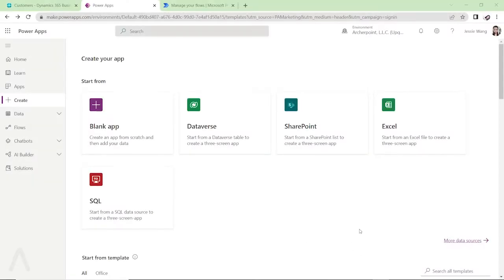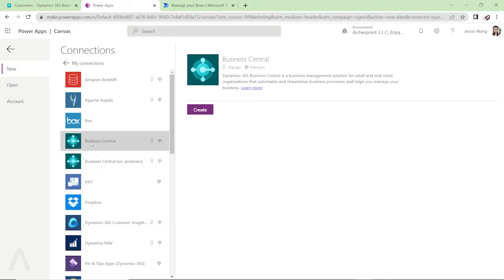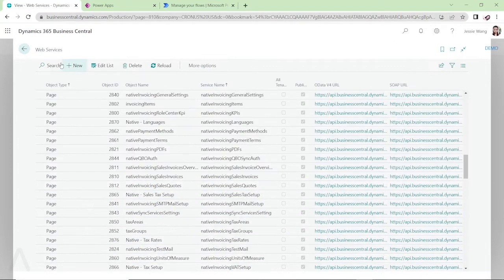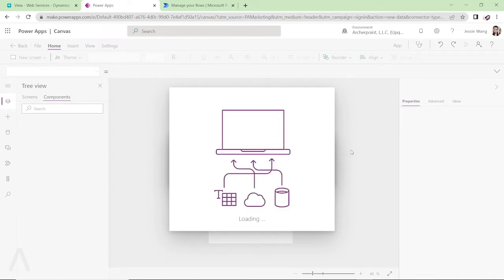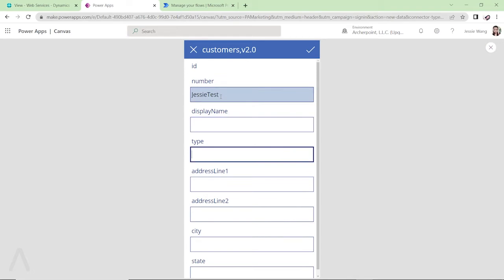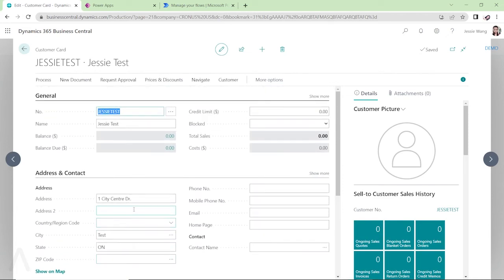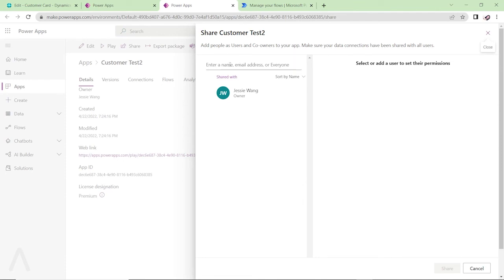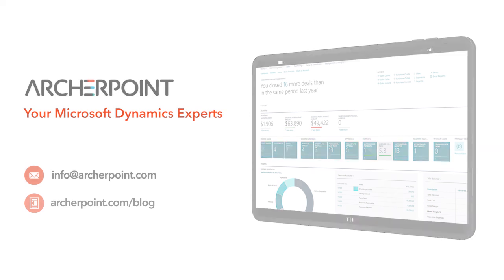How to Create a Microsoft Power App and Connect to Dynamics 365 Business Central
This video demonstrates how to create a Microsoft Power App, connect it to Microsoft Dynamics 365 Business Central, retrieve data from Business Central, and publish the data from the Power App back to Business Central.

Regardless of whether you are using Dynamics 365 Business Central on premises or online (BC SaaS), you can create a Power App that shares data with your ERP system.

 You can then easily share your Power App with your team!